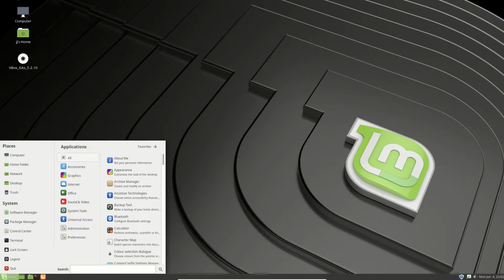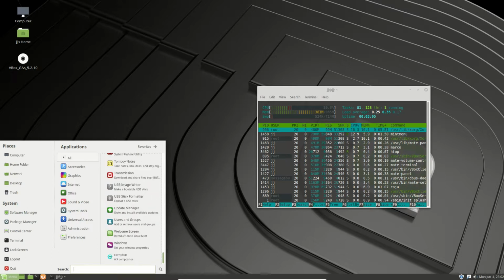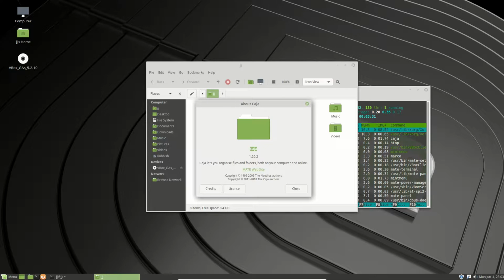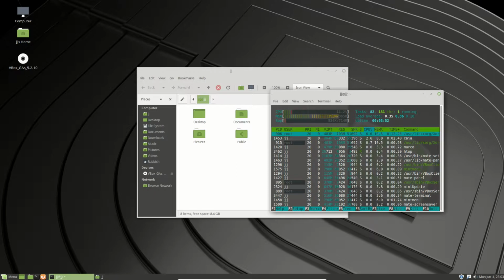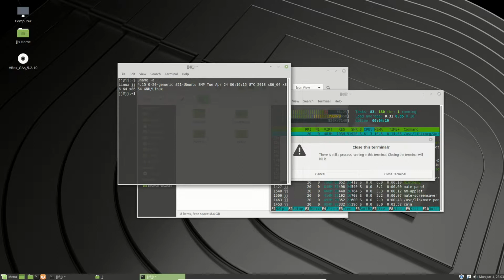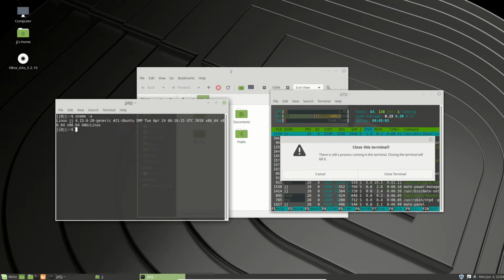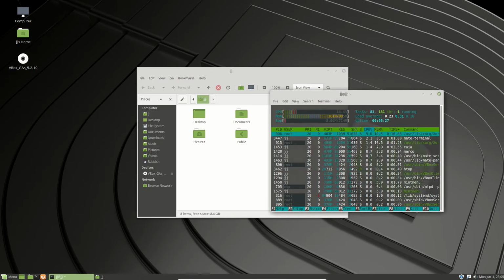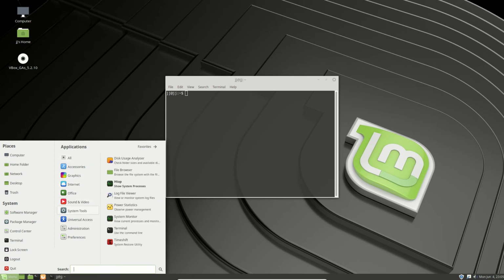Linux Mint 19 MATE Edition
The latest release of...